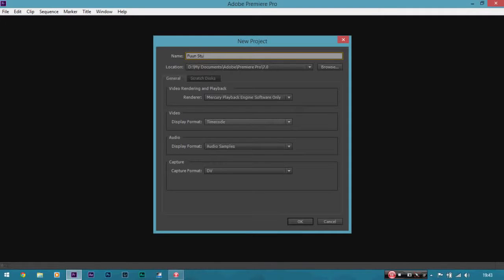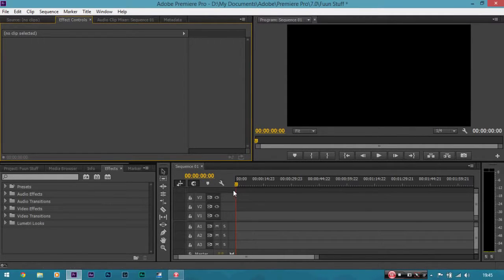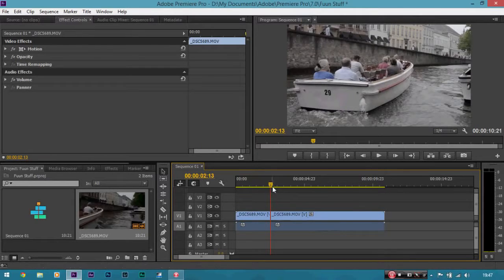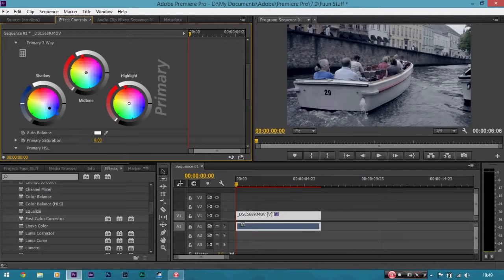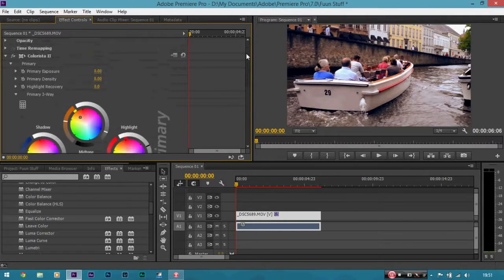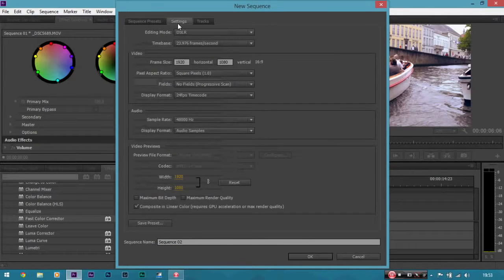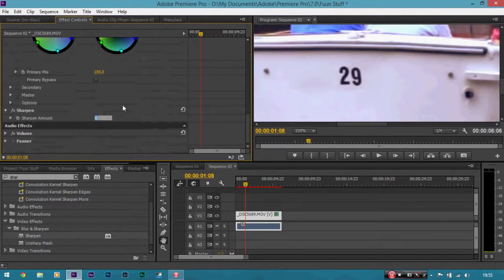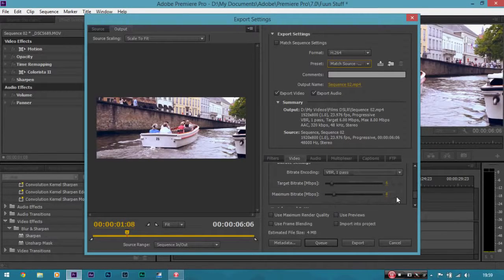Beginner Video Editing Tutoria by Adobe Premiere Pro CC 2016